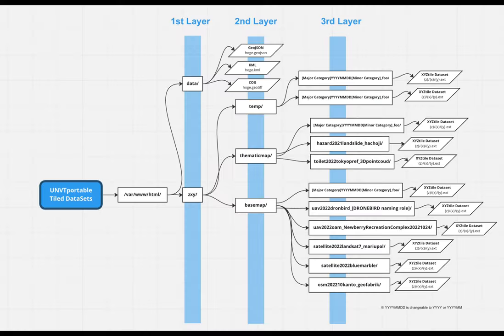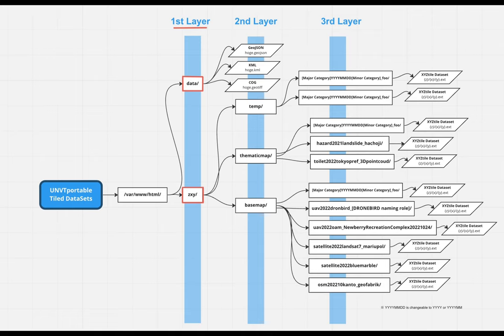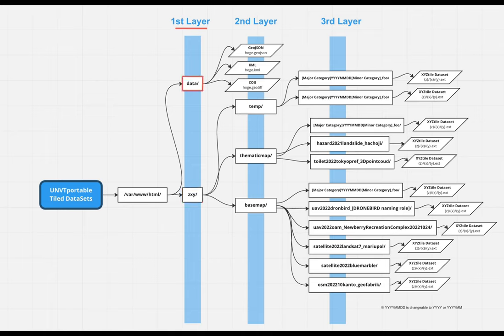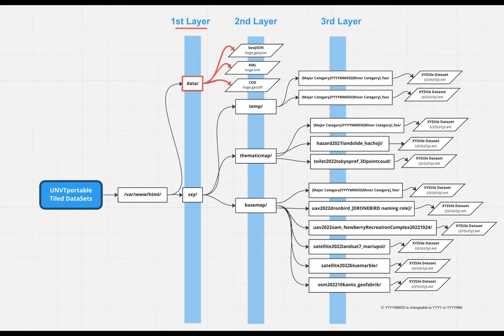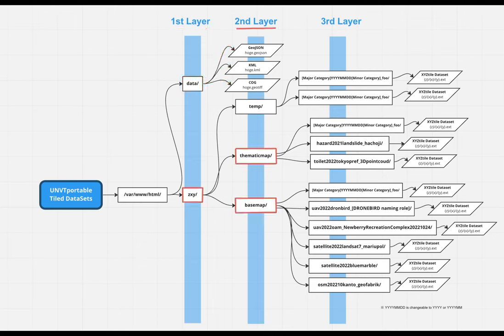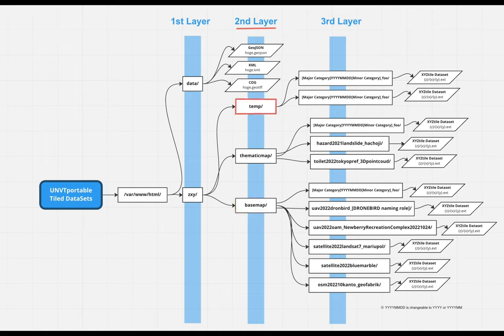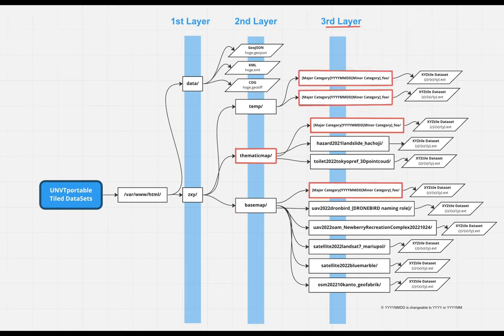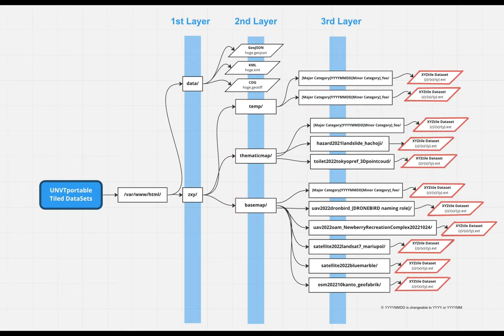How to Store Tile Data in UNVT Portable